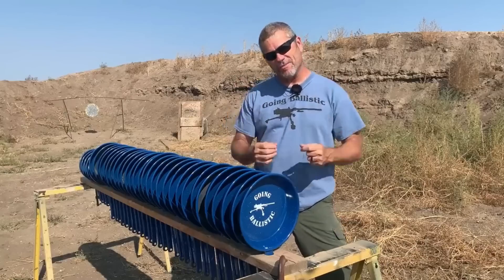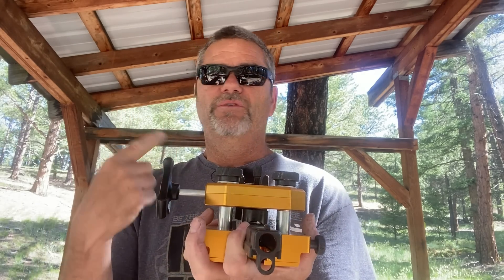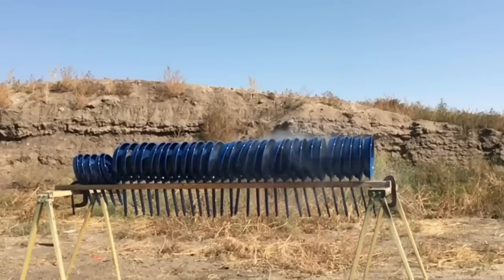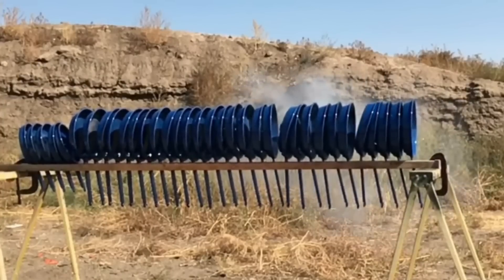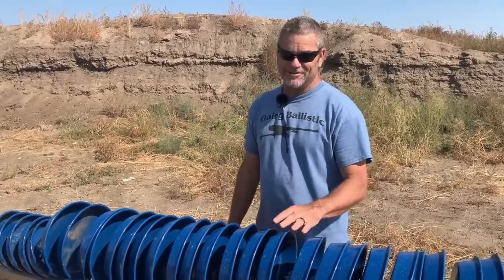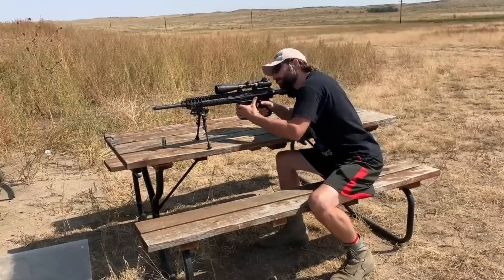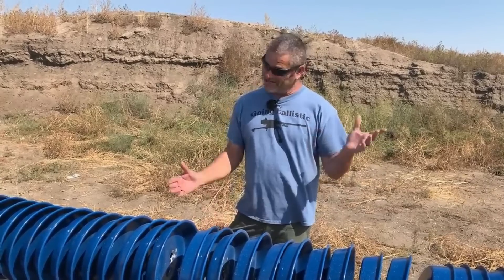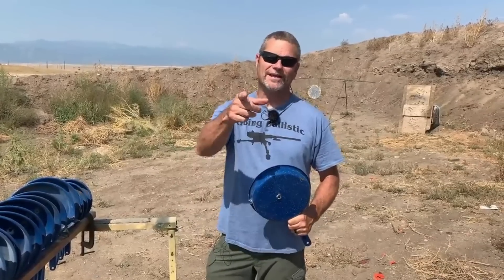308 SLAP Round vs Chuck Wagon Frying Pans